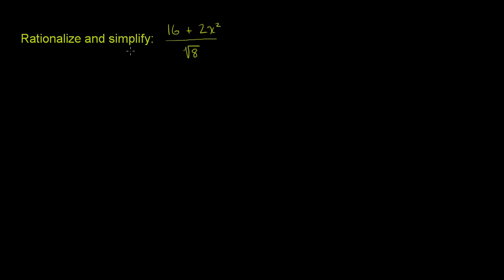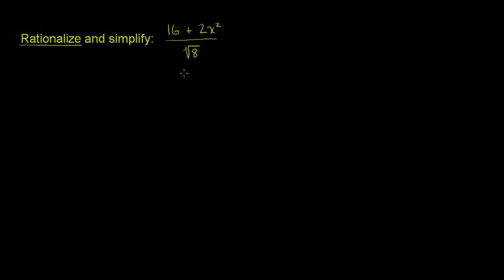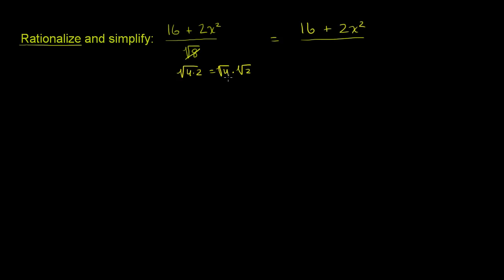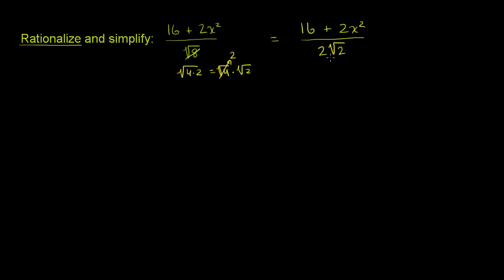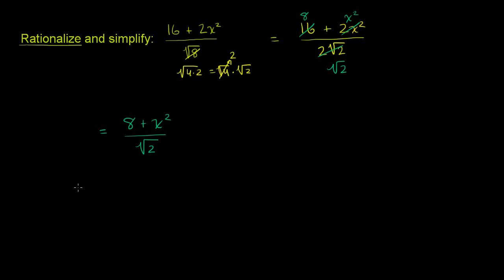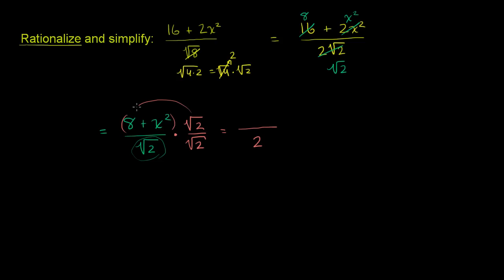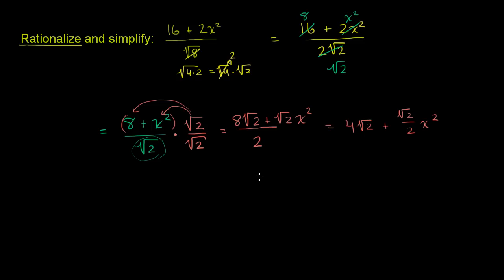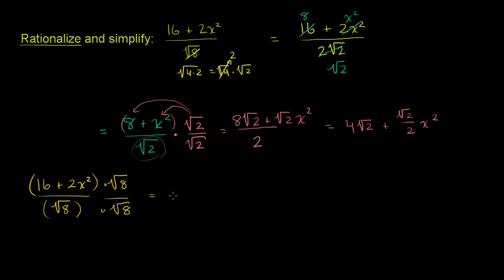Rationalizing denominators of expressions | Rational expressions | Algebra II | Khan Academy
Courses on Khan Academy are always 100% free. Start practicing—and saving your progress—now

Rationalizing Denominators of Expressions